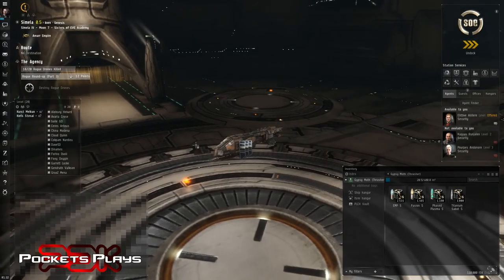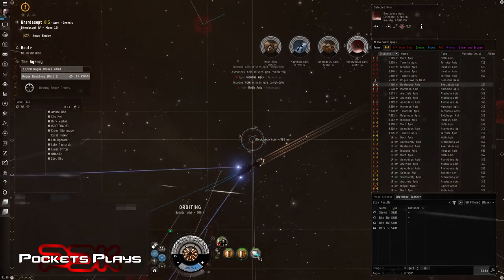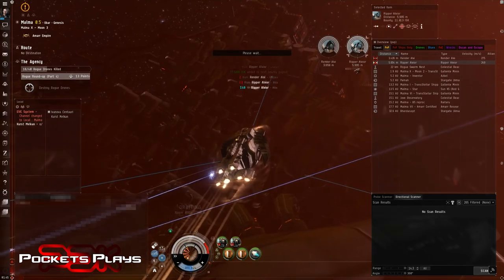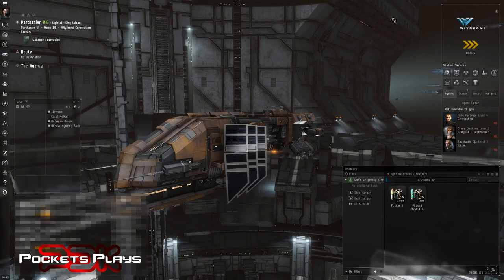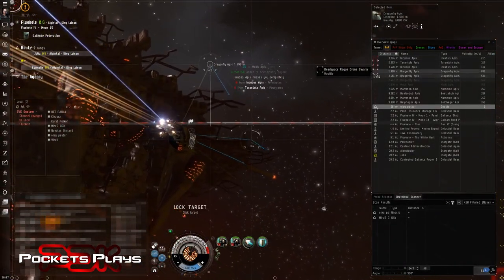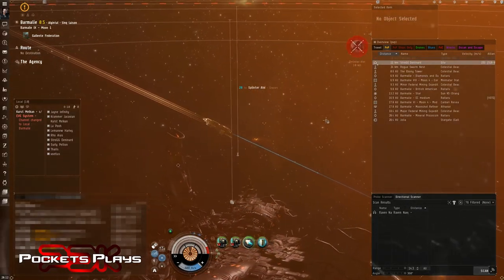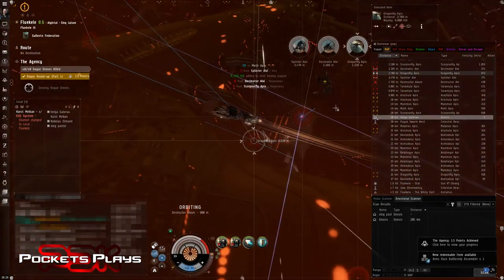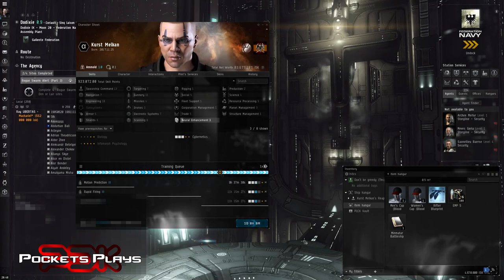EVE Online - Greed ate my thrasher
Running the Arms Race event to help boost funds and speed up progress.

The little thrasher that could, but didn't.
How does a poor Alpha recover from a loss?

Exploring Alpha clones from a fresh start, to see just how far we can take them in PvE

With the new changes to alphas coming in December I want to see if it is possible to get an Alpha clone up to level 4 missions and beyond, completely free to play.

Can we get a viable battleship within 5 million skill points?

No non-vanity assets will be transferred from my Omegas everything will be gained in game.